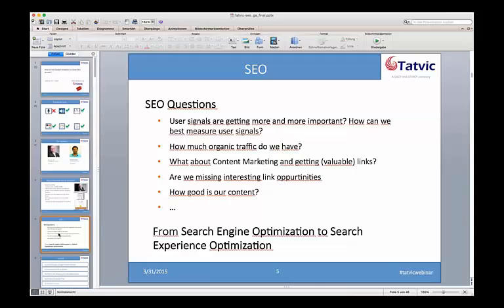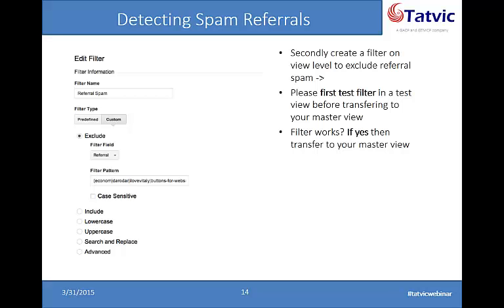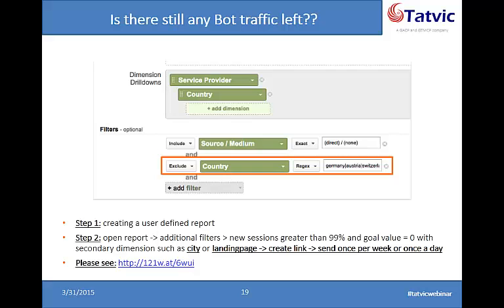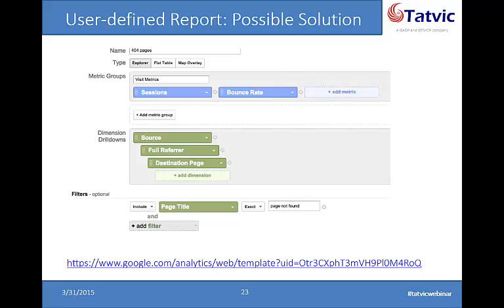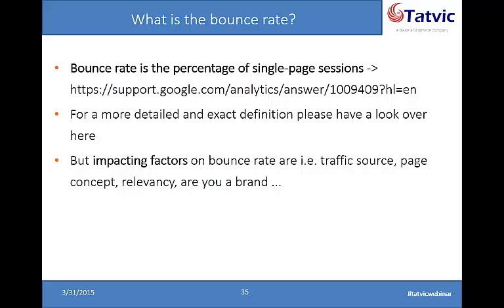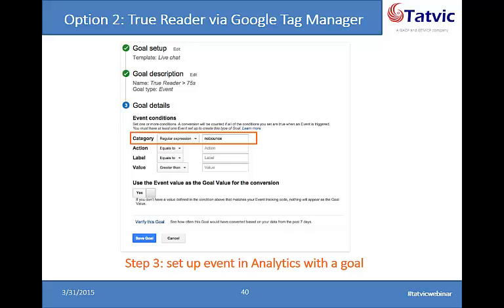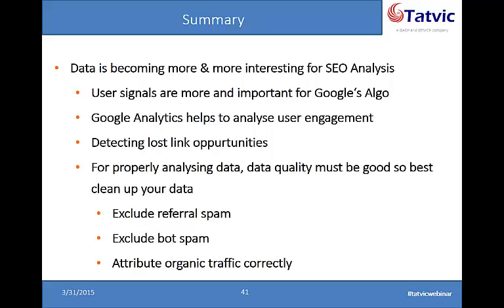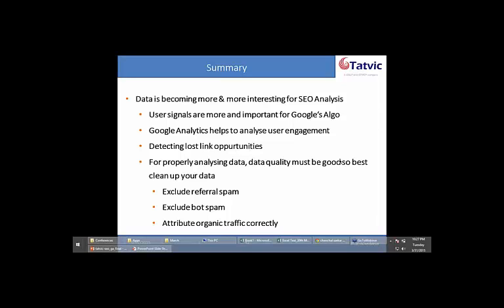How to Use Google Analytics to Drive SEO Benefit?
Google Analytics is one of the most valuable sources of information we can have to identify SEO opportunities, make decisions and optimize the sites we work for. However, we don’t generally use it to drive SEO benefit.

In this webinar, Alexander Holl (CEO of 121WATT & Leader of German Advisory Board, SMX Munich), will show you how to use Google Analytics to drive SEO Benefit.

You'll learn:
• Universal Analytics & Organic Search Sources [4:50]
• Detecting Spam Referrals & Bots [8:02]
• 404 Reports for Detecting Lost Link Opportunities [17:44]
• Creating an Alert for 404 Error Pages [23:50]
• Reporting & Analyzing Panda [25:00]
• Quick Recap [40:22]